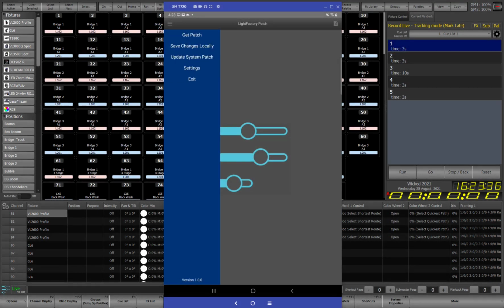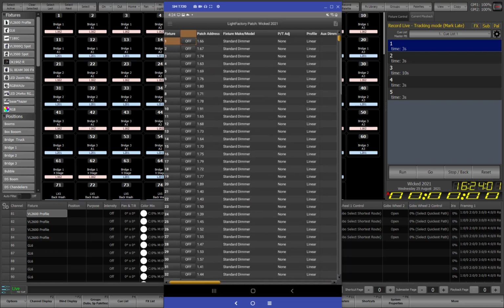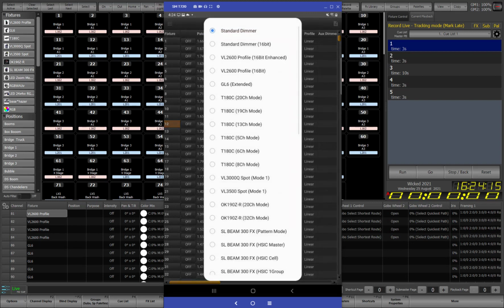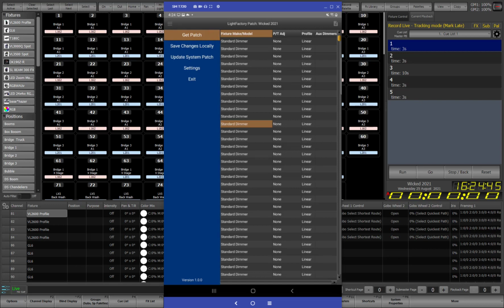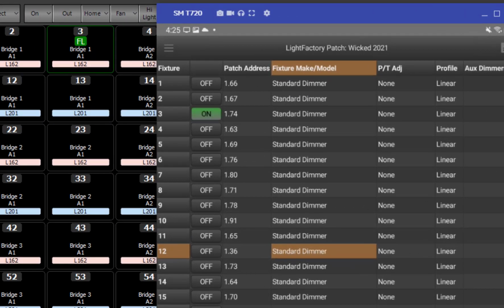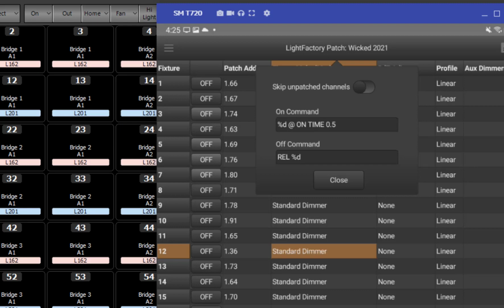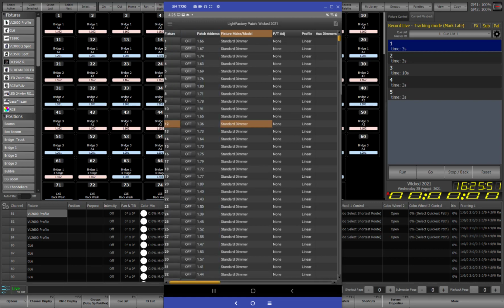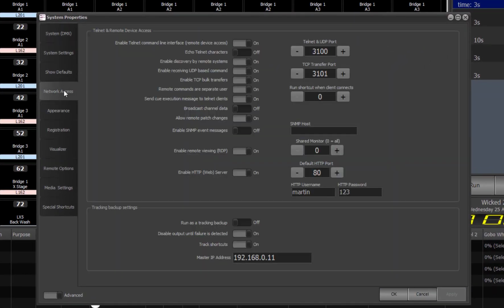LightFactory Patch Utility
The patch tool allows the user to download patch data from a LightFactory or NEO system doe reference and editing. Once downloaded to the device you do not need to be connected to the lighting network to view or edit the patch data.
Once you have finished editing you can upload your patch back to the LightFactory or NEO system.